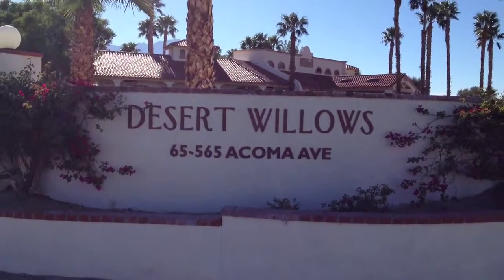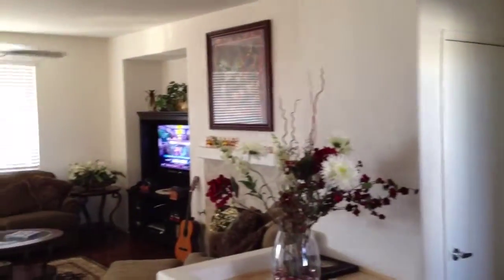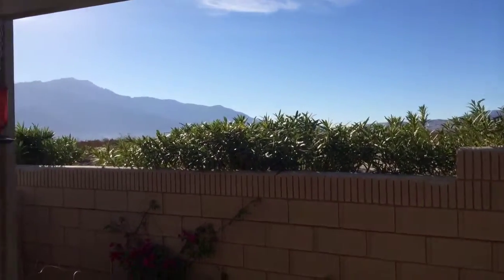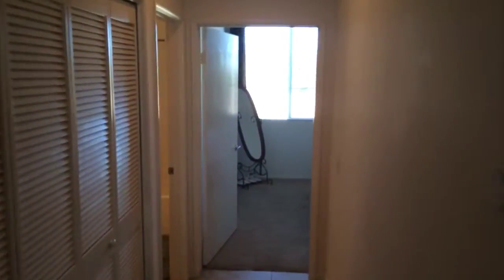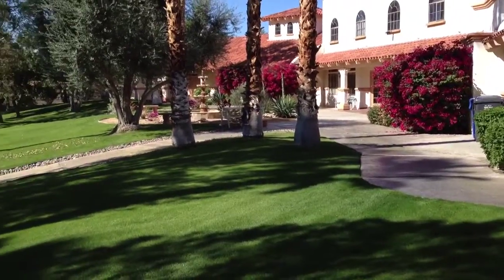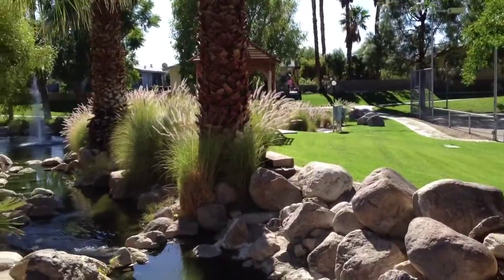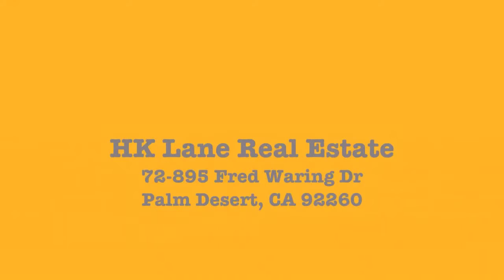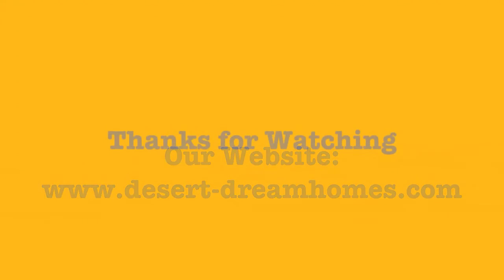Desert Willows San Jacinto and San Gabriel Mountain View Home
This 1,396, 2 bedroom + den, 2 bathroom home boasts stunning San Jacinto and San Gabriel mountain views. The open floor plan makes it an entertainer's delight.  This active 55+ community boasts a  beautiful clubhouse, with pool/spa, fitness room, billiards room and banquet hall, and park, with stream, tennis court, green space and lake with fountain. Onsite RV storage is included.